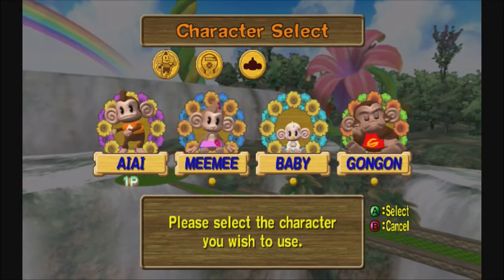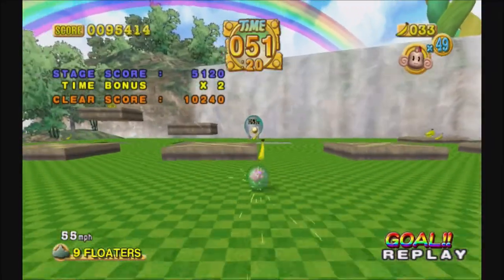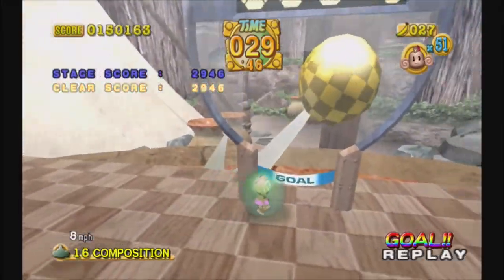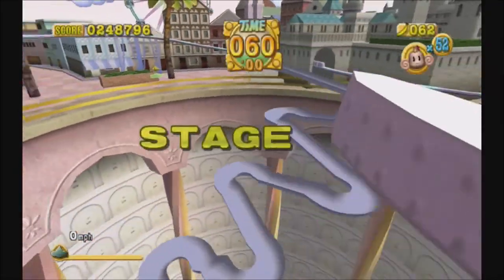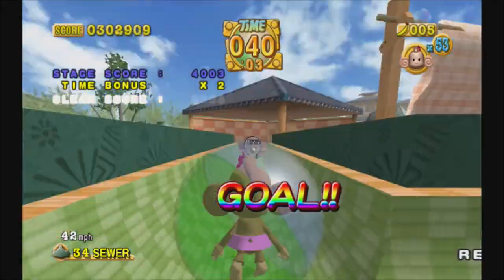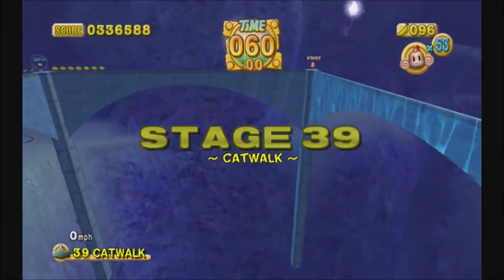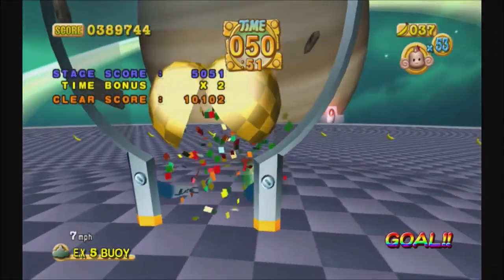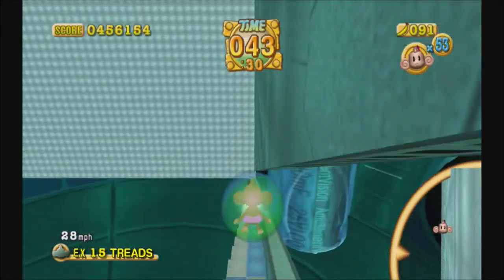Let's Play Super Monkey Ball (1&2) Bonus Part 2: Deluxe's Underwhelming New Stages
It's nice that they created more content to round out the package and make it more than just the sum of the first 2 games. Such a shame that these stages don't match up to the quality of the originals...